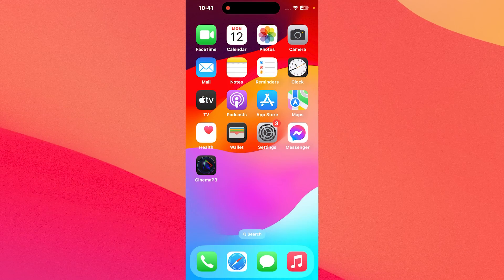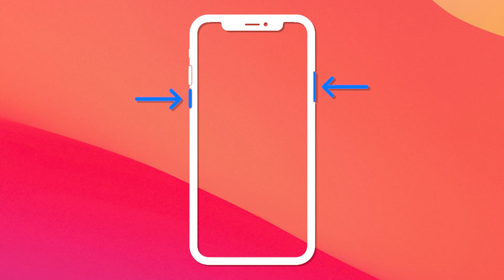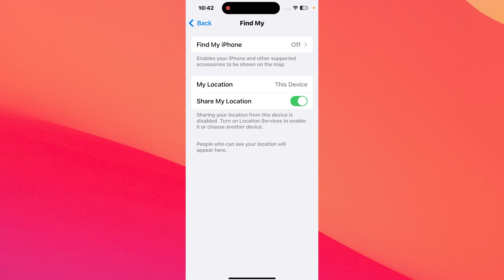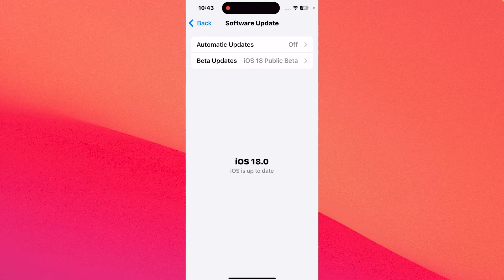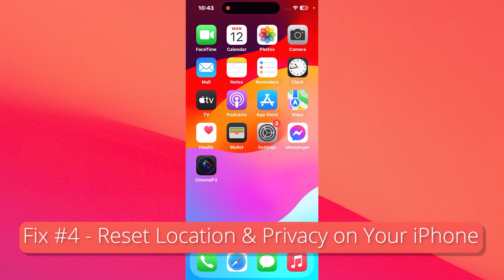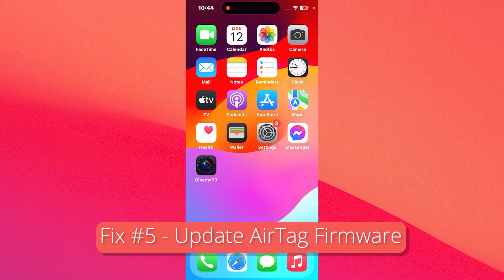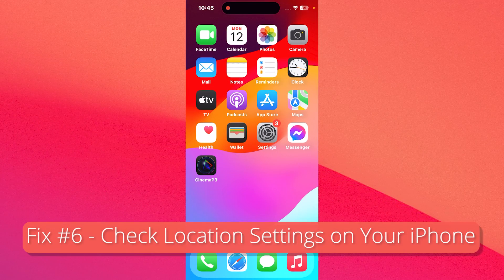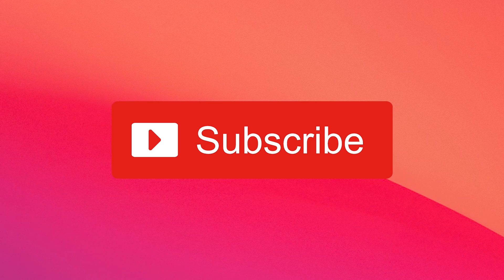How to Fix AirTags Not Connecting to iPhone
In this video, we will show you how to Fix AirTags Not Connecting to iPhone! Super simple, no headaches!

Chapters
0:00 - Intro
0:14 - Solution 1
0:34 - Solution 2
1:06 - Solution 3
1:37 - Solution 4
2:04 - Solution 5
2:28 - Solution 6